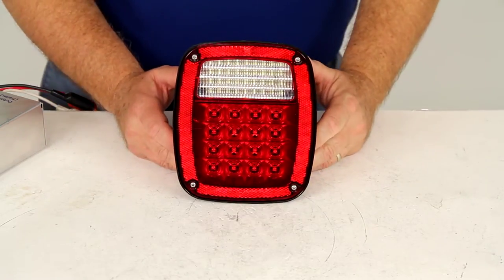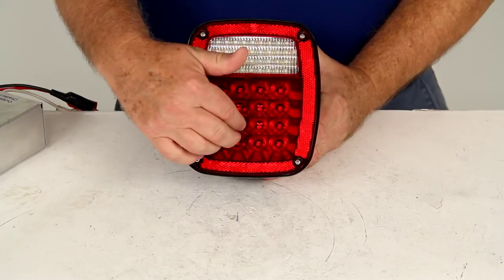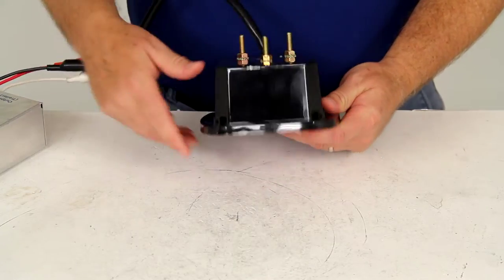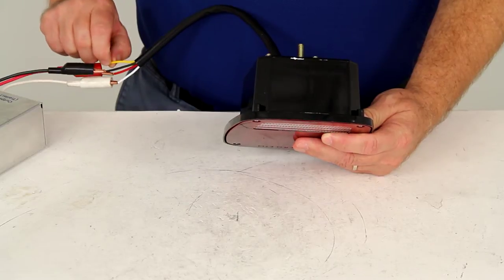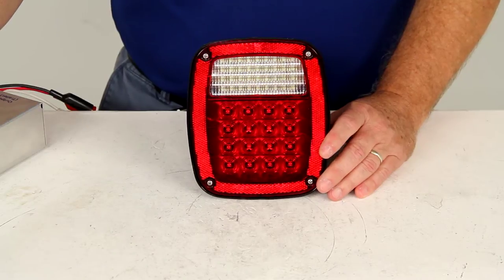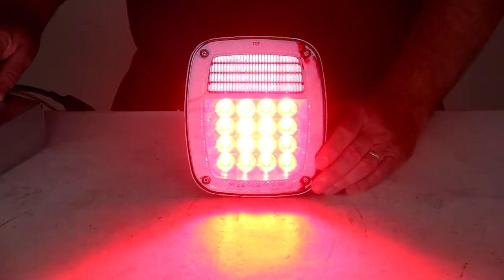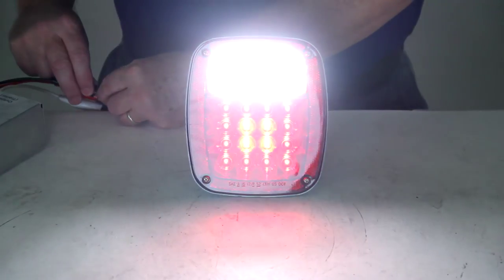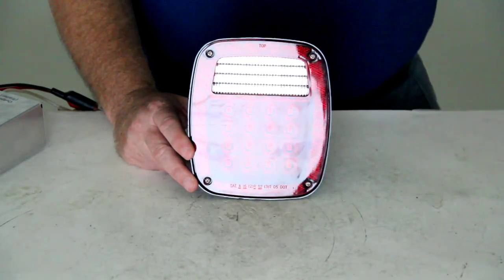etrailer | In-Depth Review of the Jeep-Style LED Combination Trailer Tail Light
Today we're going to review part number STL60RB. This is the Optronics LED combination taillight. This is a combination stop/turn taillight. It has a built in backup light. It has 16 LEDs for the taillight function, and the stop and turn function. Up here it actually has 36 LEDs for the backup light, so it's a very bright backup light.

Now on the very back there, you can see it has three 1/4" studs to mount it to the trailer. It does have a hardwire with the four wires in it that exit through the back of the housing. The four wires are the black for power, the white for ground, the red for the stop, turn, and tail, and the yellow for the reverse backup light. Now this part does come with a lifetime warranty on the LEDs. And I got it hooked up to some power, so I want to give you an idea of how the lights will shine, to give you an idea of the brightness.

Right now we're going to go ahead and turn off the overhead lights. Now if I turn it on, you can see the taillights. That's how the taillights would light up. And then when we hit the brakes, there would be the brakes. And then when we do the turn, that would be how bright the turn would be.

And then just to give you an idea of the brightness of the backup lights, you can see how bright the backup lights are. There are 36 LEDs, so it is very bright as a backup light. And that should do it for the review on part number STL60RB, the Optronics LED combination taillights.